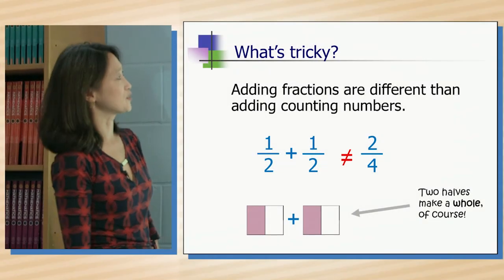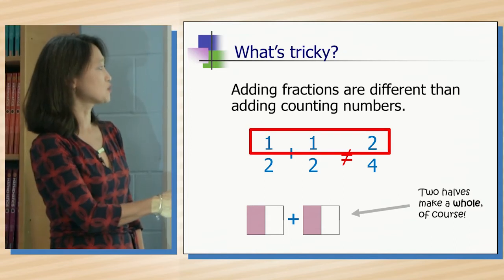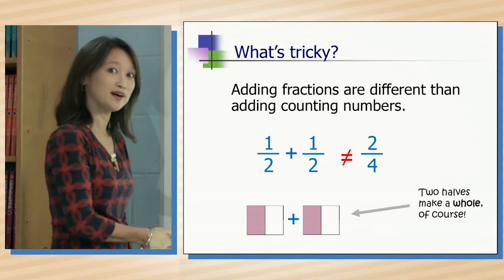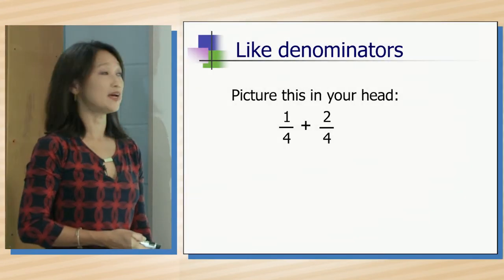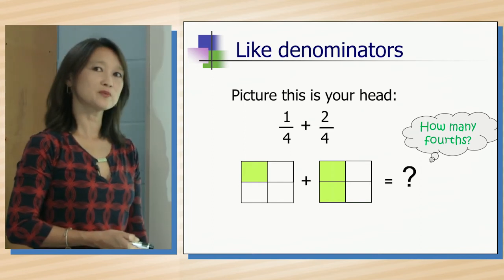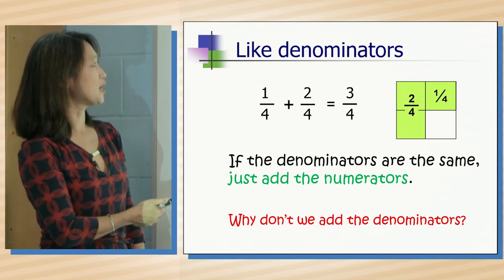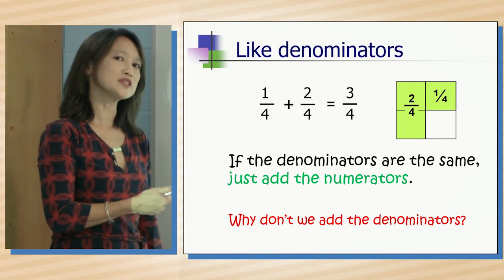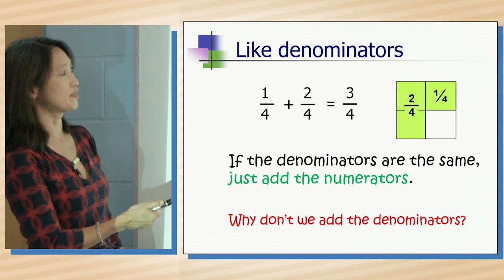Adding Fractions Tutorial (Common Core Curriculum)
takes a look at adding fractions. It is part of a new Math Made Easy Fractions Video Series which brings clarity to Common Core Curriculum. In this fractions video series, students will discover easy to understand explanations illustrated with full-motion graphics in a dynamic and captivating presentation.